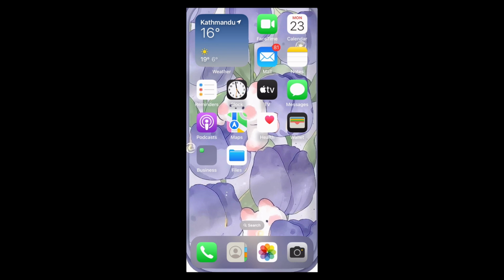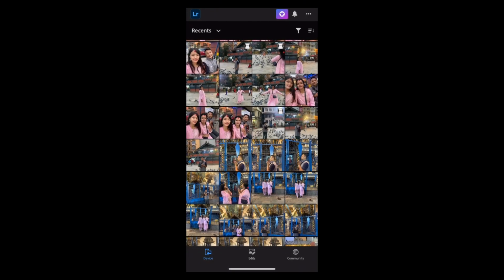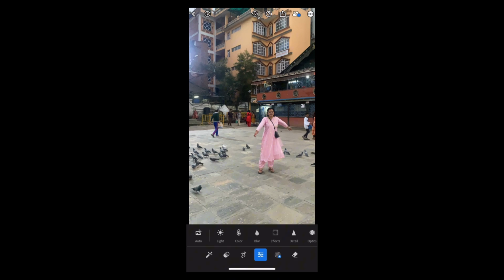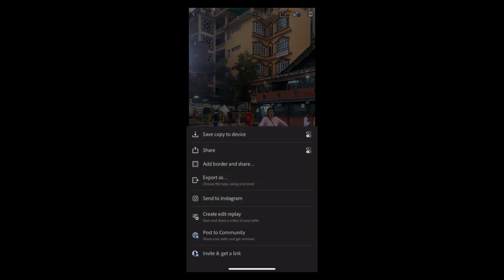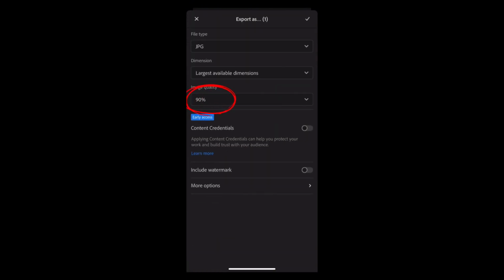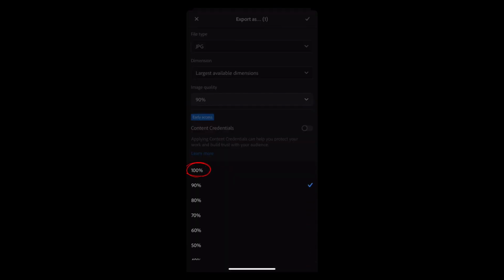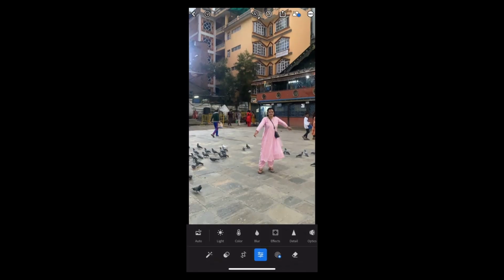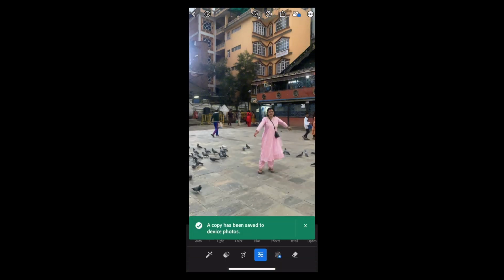How to Export Photo in High Resolution in Lightroom 2025?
📷 Export high-resolution photos in Lightroom with this step-by-step guide! This video will show you how to adjust export settings to get the best image quality for printing, sharing, or professional use.

⚙️ Navigate to the export options and optimize settings like resolution, file format, quality, and color space. Learn how to export in 300 DPI for crisp, sharp images.

🖼️ Improve your workflow by saving custom export presets for faster and more efficient photo exports. Whether you're using Lightroom Mobile or Desktop, this tutorial will help you export like a pro.